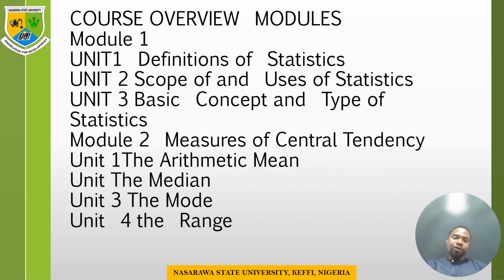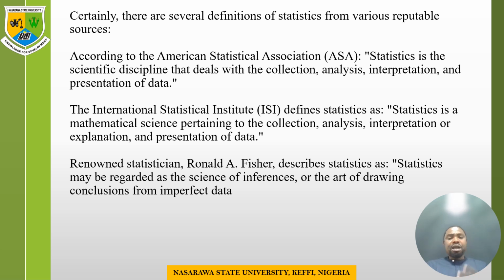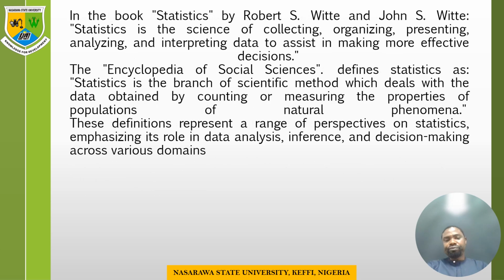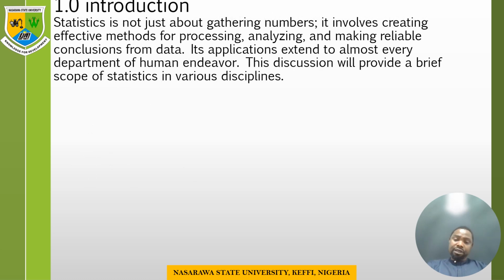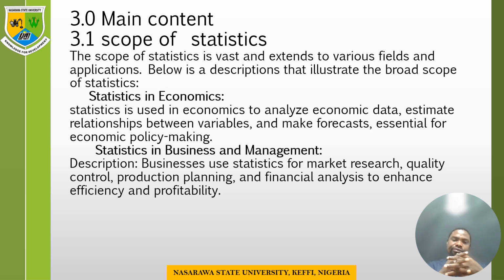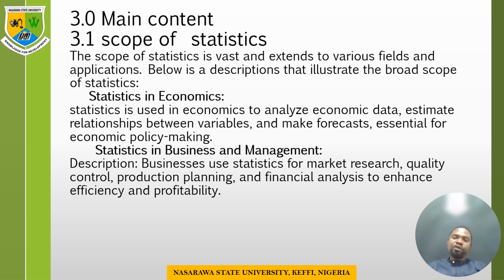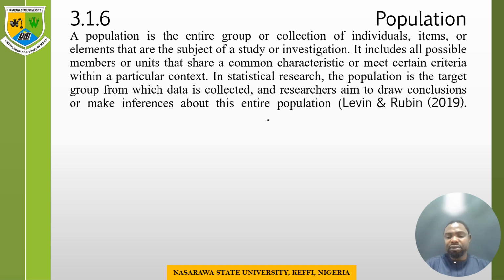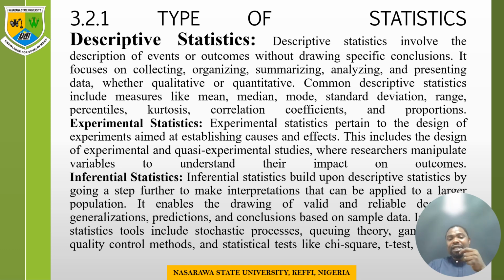POL221- INTRODUCTION TO SOCIAL SCIENCE STATICTICS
INTRODUCTION TO SOCIAL SCIENCE STATICTICS